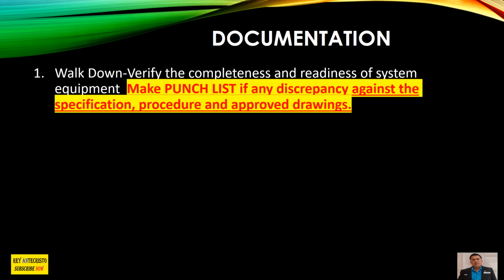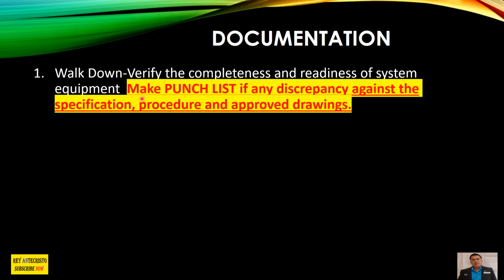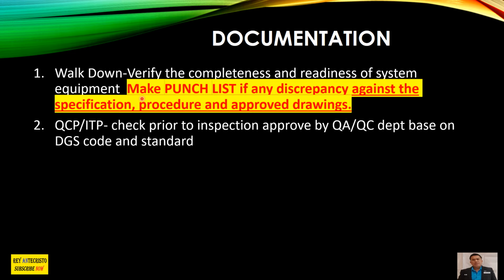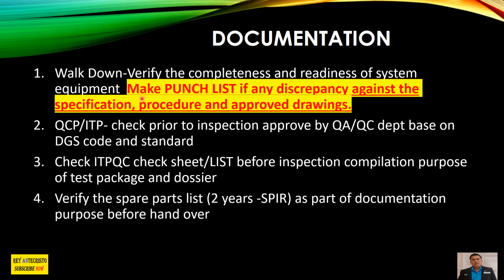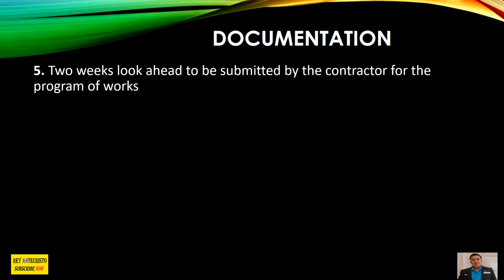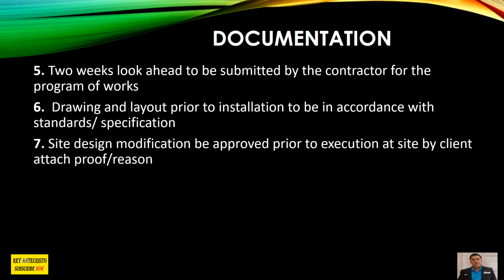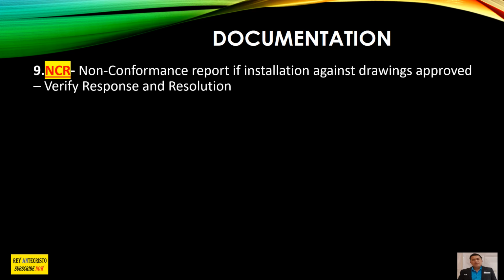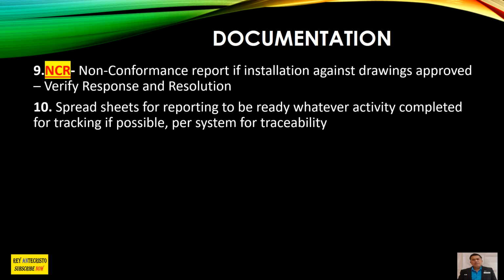CONSTRUCTION DOCUMENTATION | INSPECTION | QA/QC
The documentations requirements and example procedures